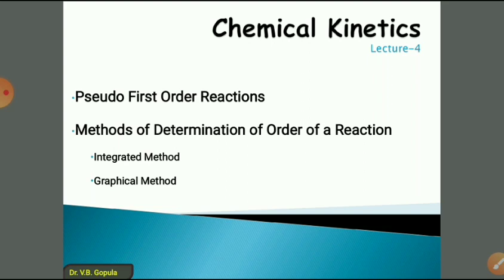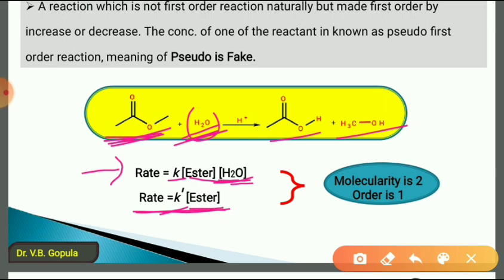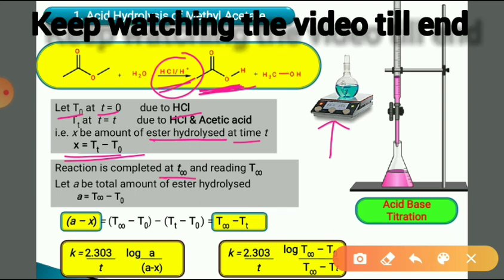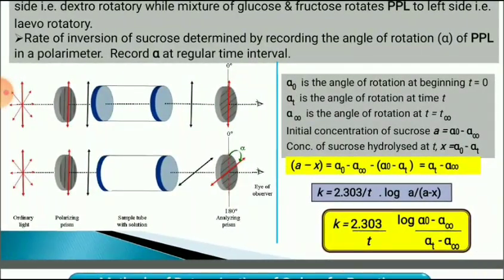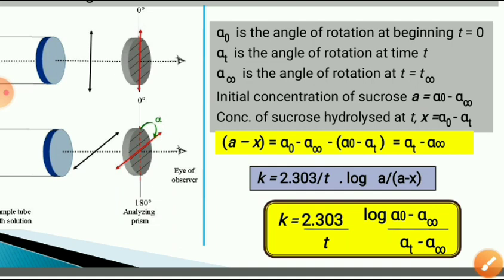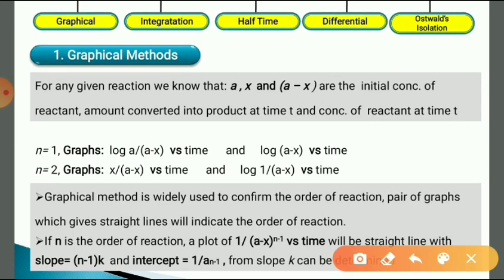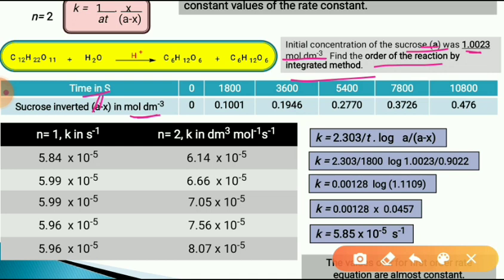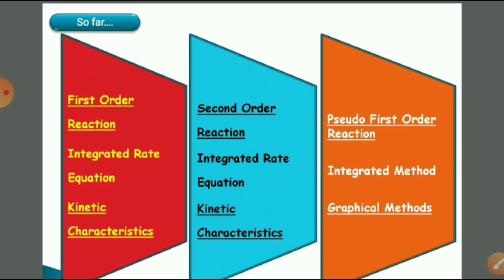Chemical Kinetics L-4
Chemical Kinetics L-4: As a part of the lecture series on Chemical Kinetics. This is lecture no. 4 which covers the Pseudo First Order Reaction in which we will see Acid hydrolysis of methyl acetate and acid catalysed inversion of cane sugar i.e. Sucrose. Methods of determination of order of reaction in which we have only seen 2 in this lecture out of 5 methods i.e.  Graphical method and integration method.